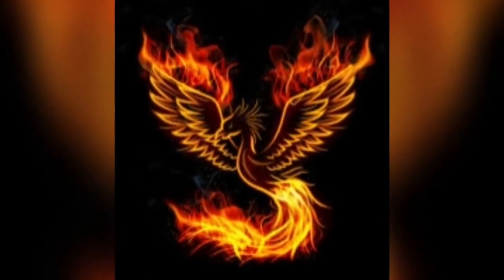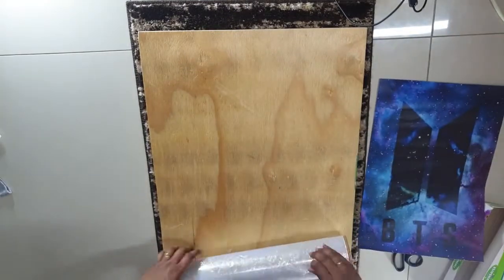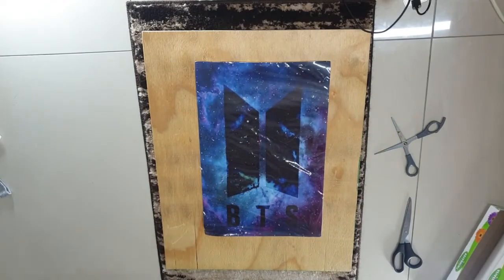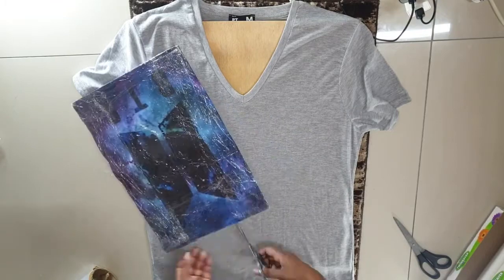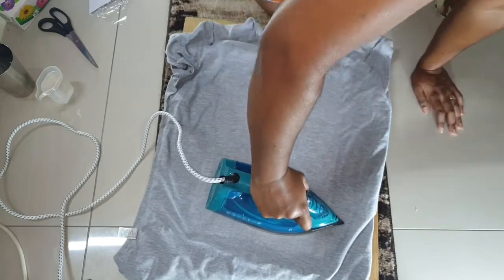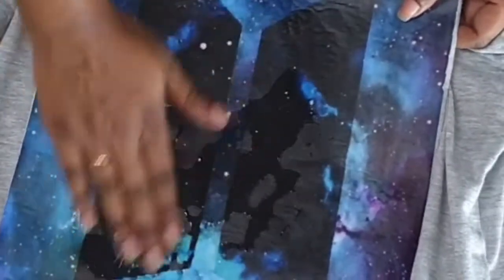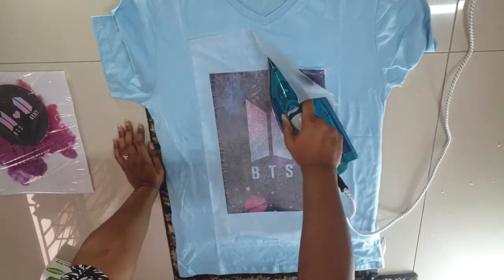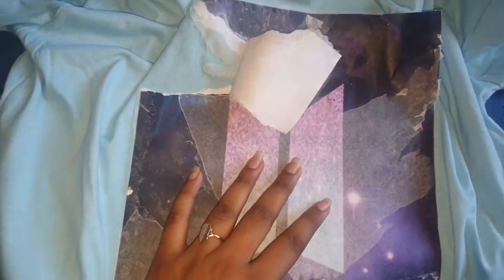BTS Plastic Wrap T Shirt Printing - FAIL!!!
I tried plastic wrap printing for the first time. Tried to make some cool BTS shirts for my Army babies.

Unfortunately it did not go as planned 😒